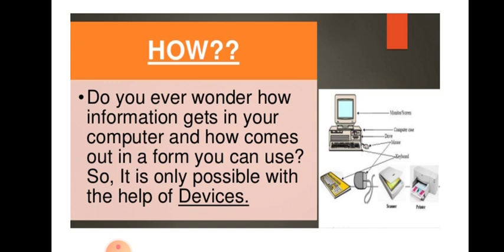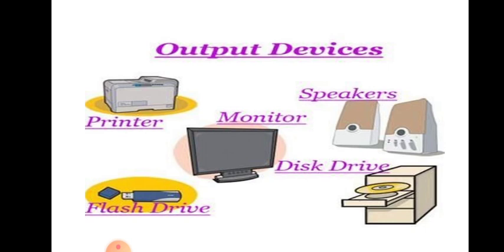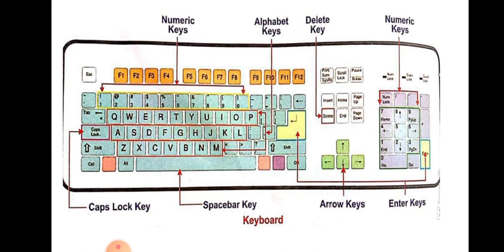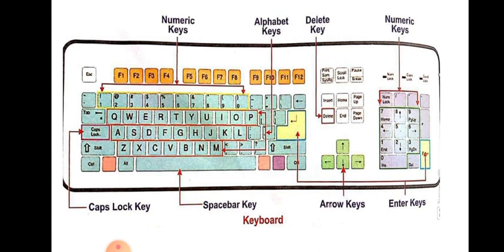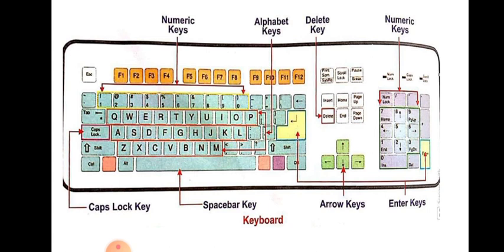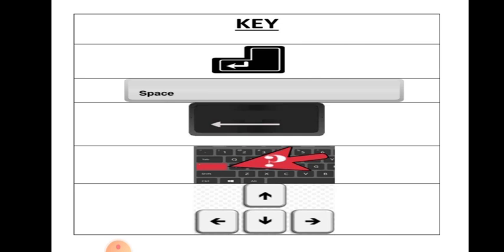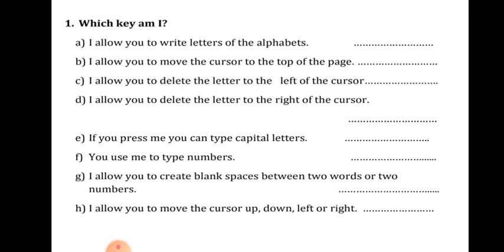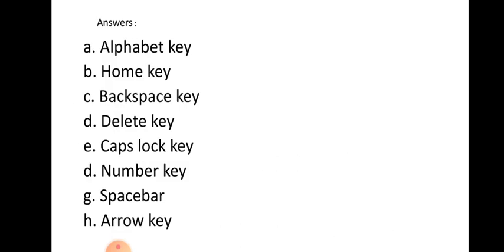Computer class-2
Keyboard -Special Keys